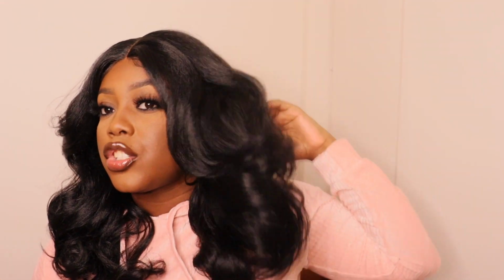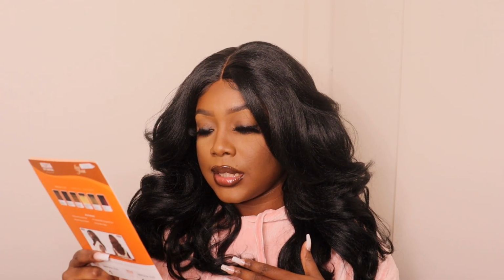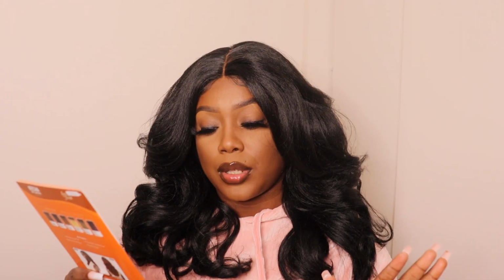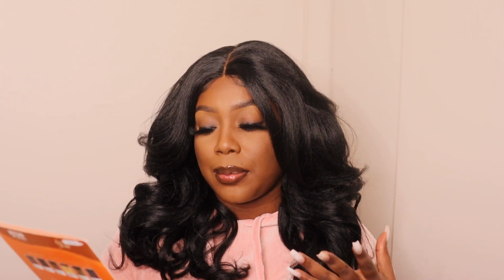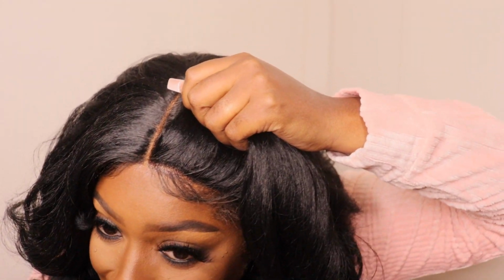😍😍😍😍A MUST HAVE | Outre Soft & Natural Synthetic Lace Front Wig - Neesha 210